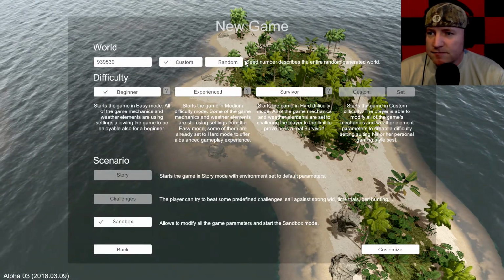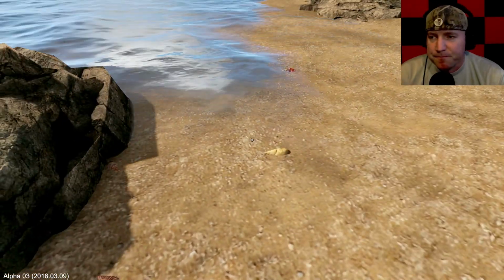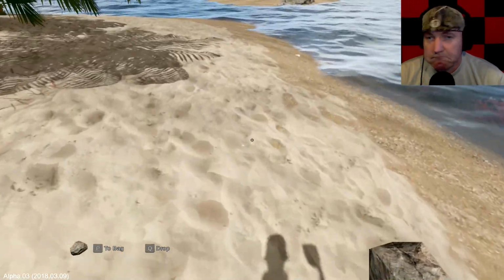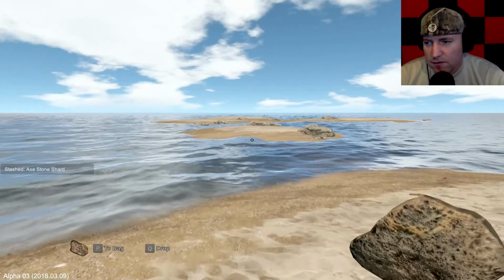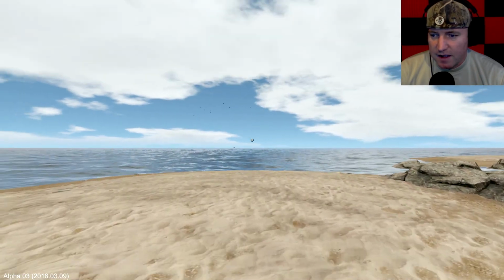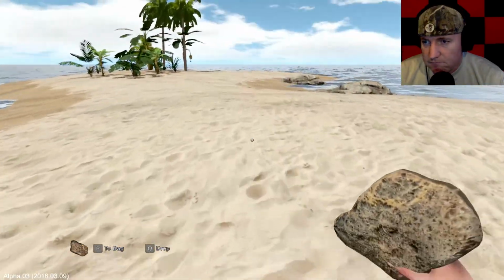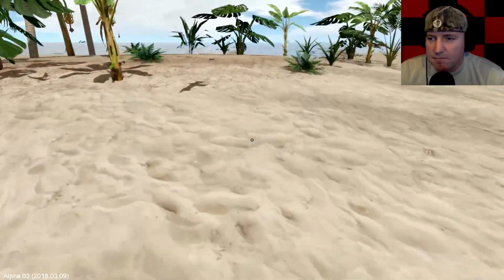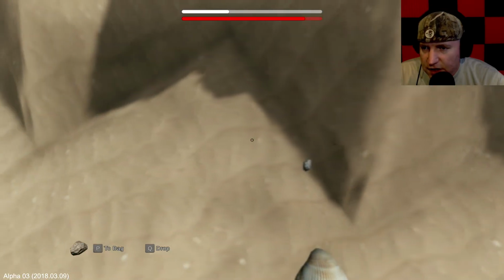ESCAPE THE PACIFIC | 1st Impressions | Let's Play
We're taking a brief look at Escape The Pacific.  A game of survival and craftsmanship in hopes of escaping the beautiful island.  Enjoy!

Cheers!

Follow me on Smashcast (Look for my logo)
For LIVE content, visit me every Saturday at...

...and don't forget to pound that Subscription button to get exclusive notifications when I go LIVE.  Cheers!

💓ABOUT EXTRA LIFE
Extra Life unites thousands of gamers around the world to play games in support of their local Children's Miracle Network Hospital. Since its inception in 2008, Extra Life has raised more than $40 million for sick and injured kids.